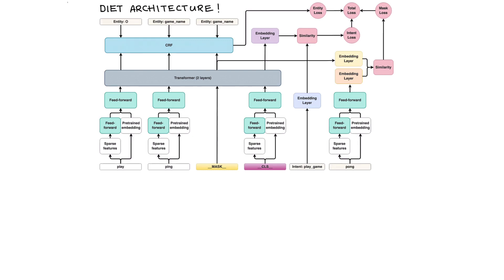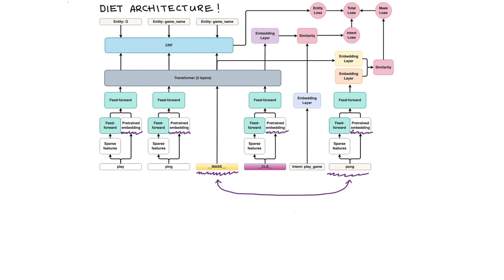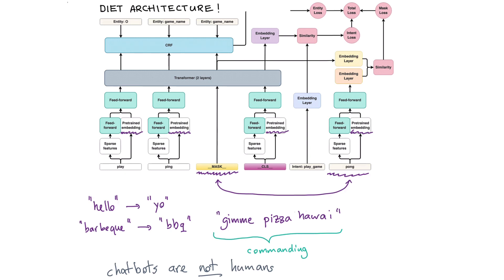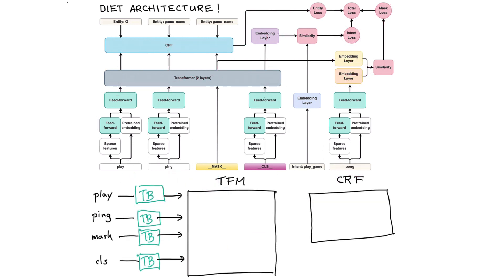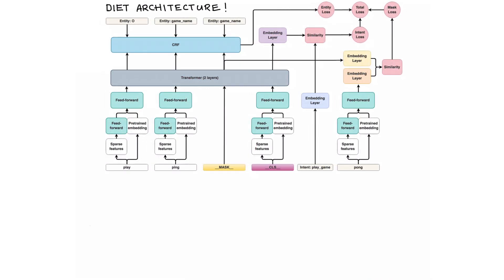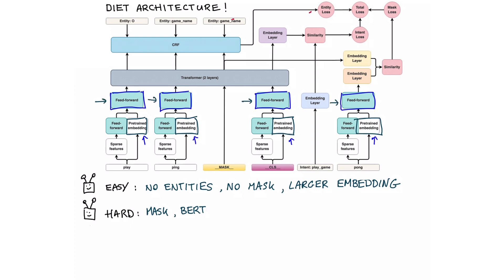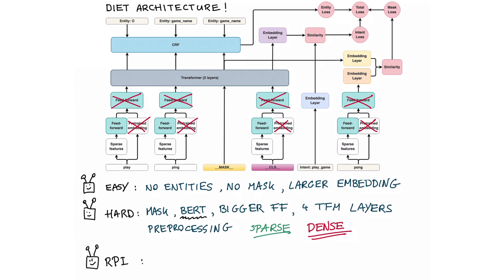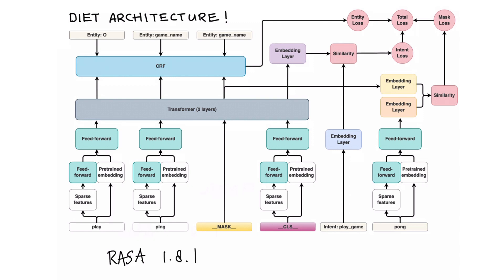Rasa Algorithm Whiteboard - Diet Architecture 2: Design Decisions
In the previous video we've discussed the "how" the model works. In this video we hope to explain "why" the architecture looks this way. We will highlight some of the design decisions and also why this model is so flexible.